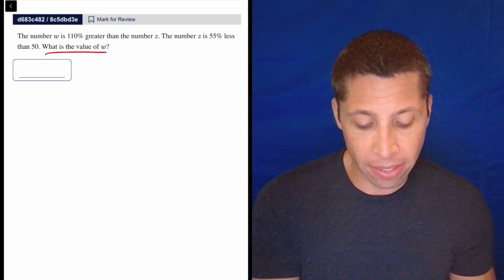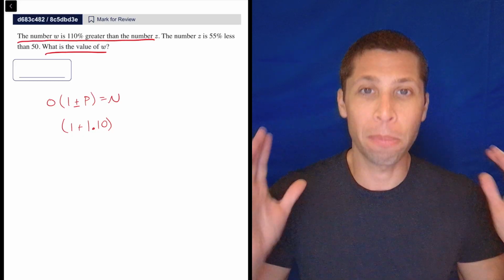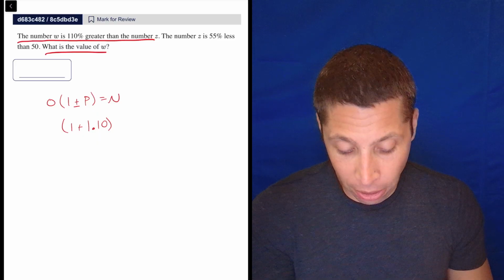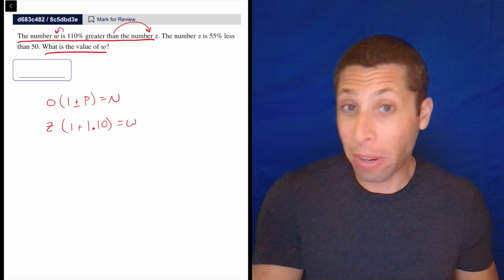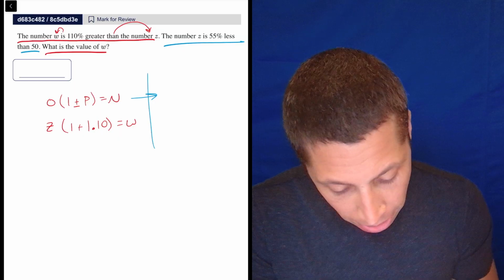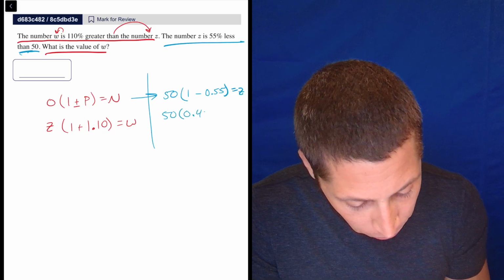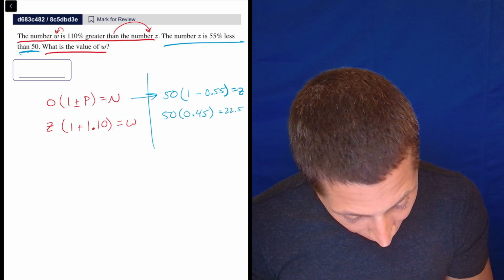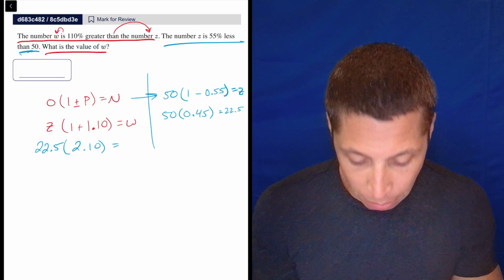Percent Twists (SAT Question Bank d683c482/8c5dbd3e)